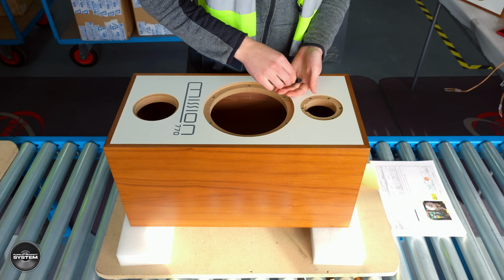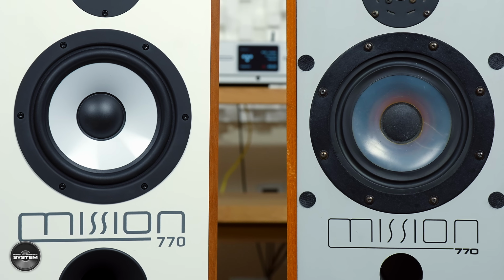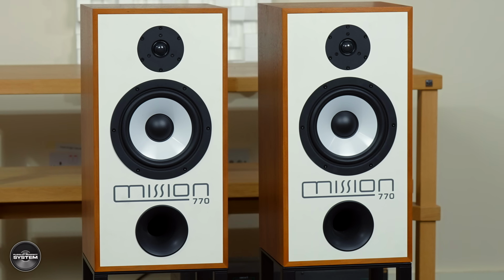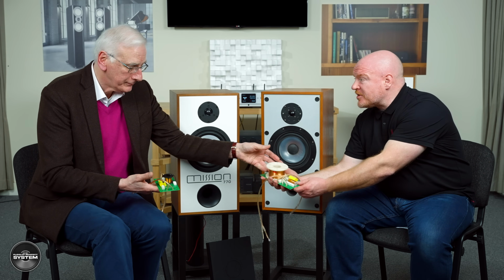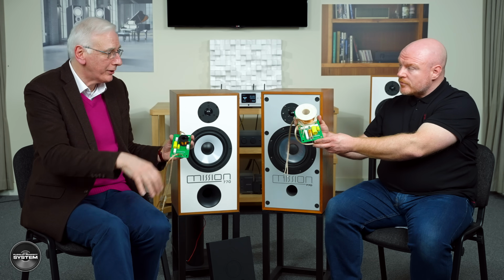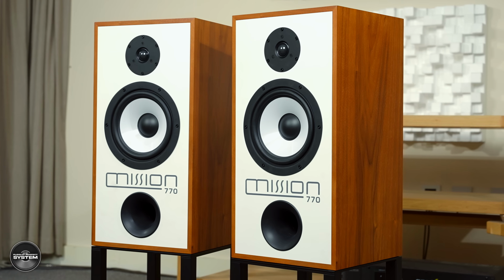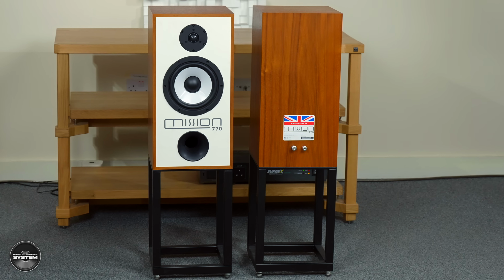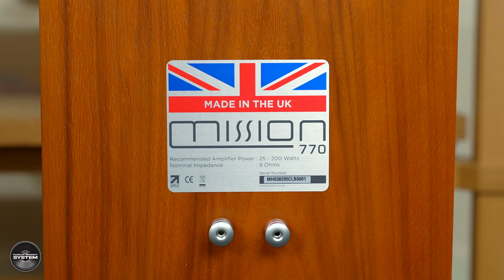NEW MISSION 770 HiFi Speakers meet the designer / factory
In this video I am visiting Mission HiFi HQ to meet Peter Comeau who is Director of Acoustics and the designer of the new Mission 770 Speakers.  The original 770 was released 1979 and was Missions most popular speaker of its day.  I wanted to know more about the new 770 and how much of the originals sound remains but also how much has been improved and modernised

If you would like to read more about the speaker see the news article on my

I offer a Professional Dirac Live Calibration Service, for more information please

If you would like to know more come and visit my main

Come and see me on Facebook @PursuitPerfectSystem

Chapters
0:00 Intro
1:22 History
3:30 Design
6:20 Drivers
9:40 Crossover
13:15 Cabinet
15:59 Port
17:00 Sound

Some of the links in this video description are affiliate links which means the seller pays us a small commission for introducing you to them, you as the customer pay the same price.

Video Equipment

Camera

Video Monitor / Recorder

Hard Drives

HDMI Cable